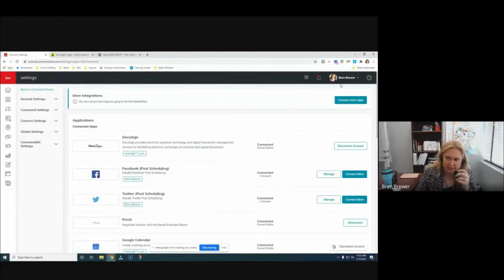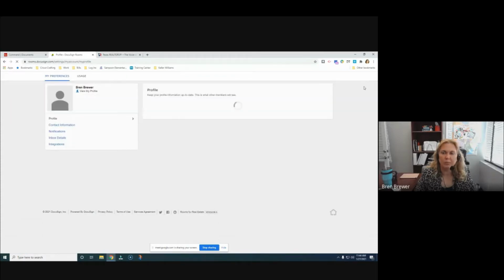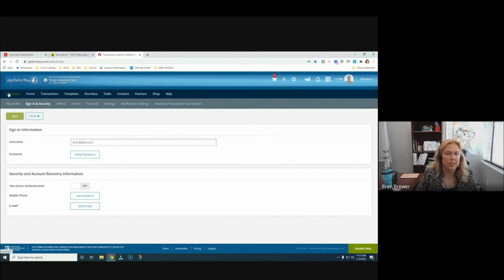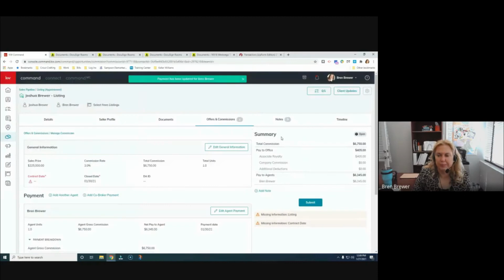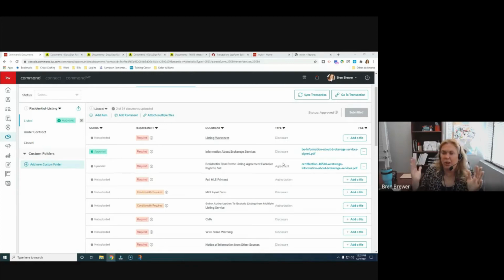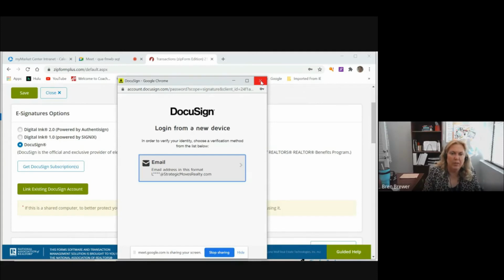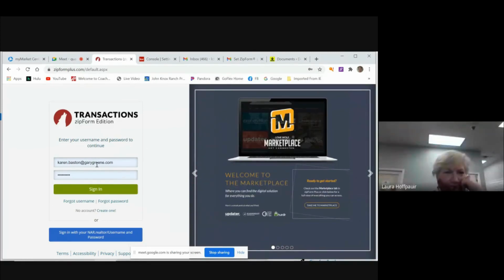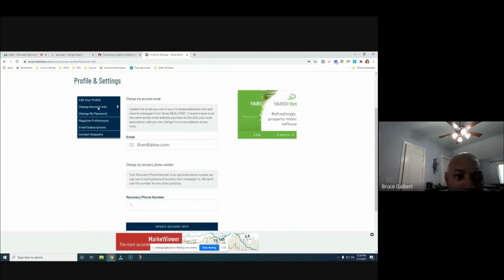Docusign | Zipforms | Command | Integrations | KW Tech | Keller Williams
In this video, recorded from a live training. Bren walks you through linking docusign to zipforms and zipforms to docusign. You must use your KW email to link to docusign otherwise you will be charged separately. Stay till the end because Bren walks one of our very own through a trouble shooting session. You won't want to miss this

Bren Brewer is  the Keller Williams Premier Technology Trainer. She is a real estate agent serving NorthWest Harris County and the surrounding areas including Cypress, Katy, Tomball, Magnolia, Hockley, Pinehurst and more.